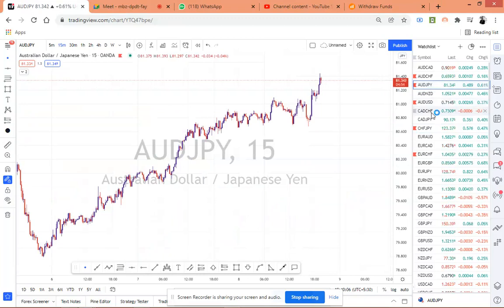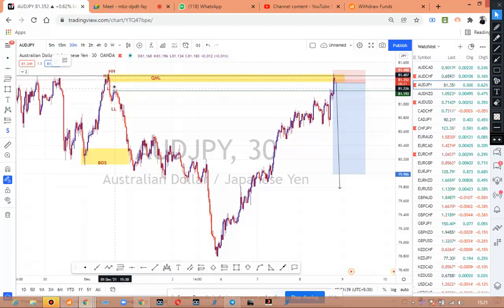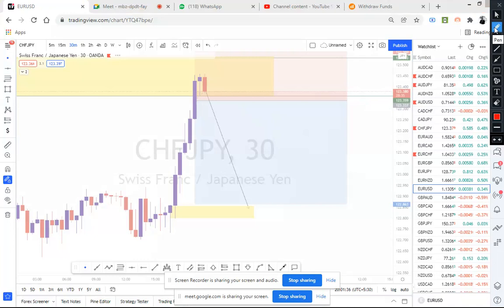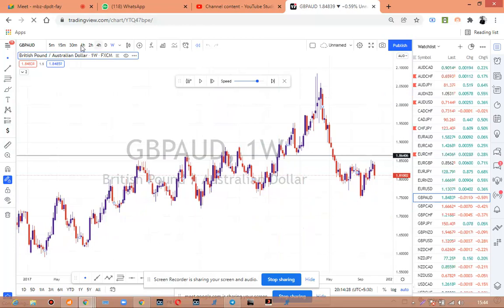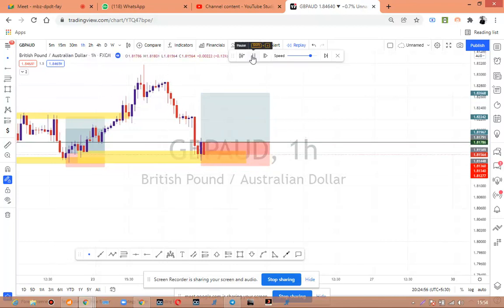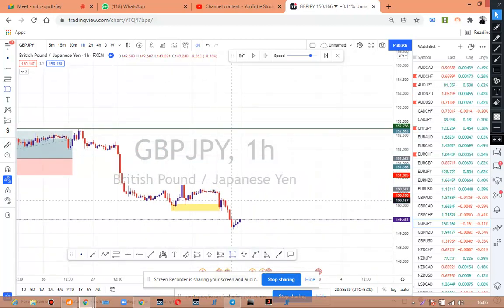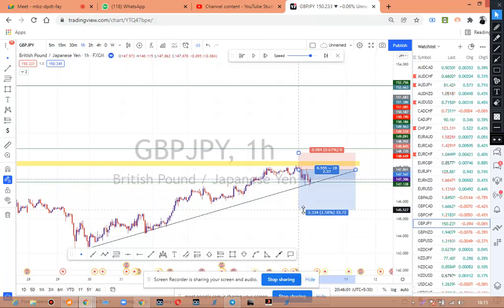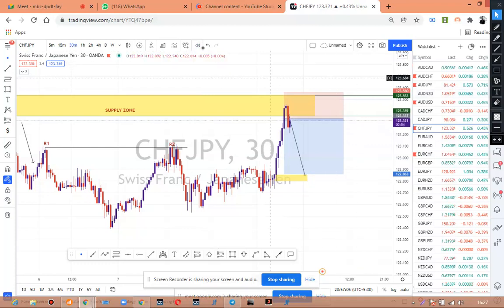FX The Sniper Trading Course Day4, Dec. 8 2021 (ENTRY AND EXIT WITH CONFIRMATION)